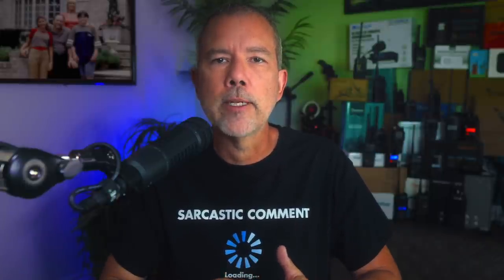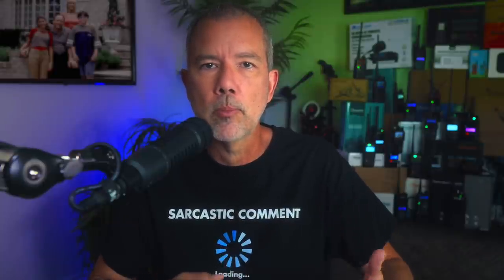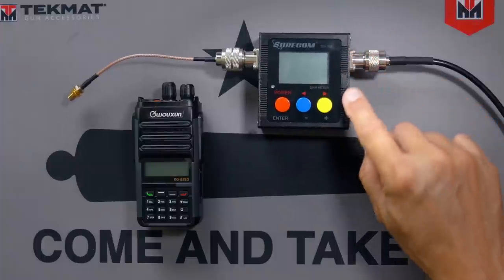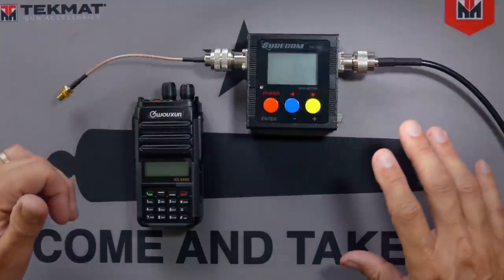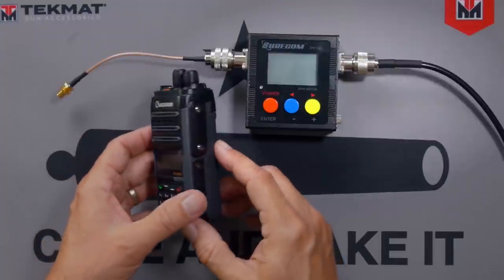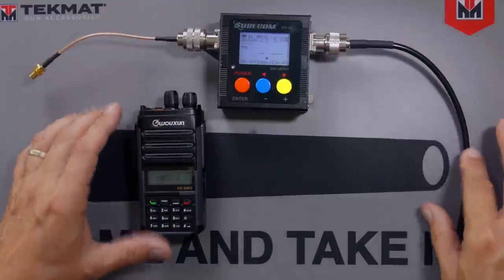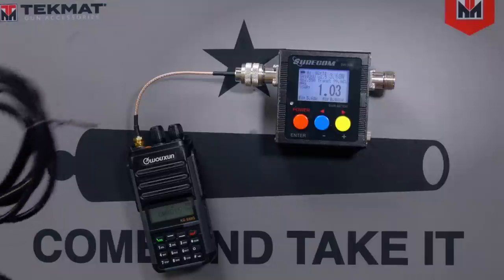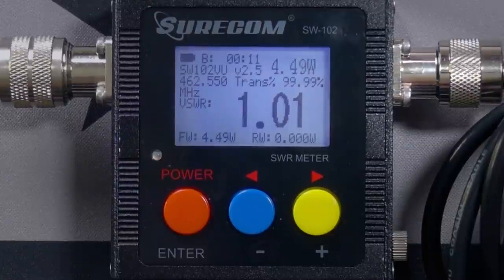Will Coiling Your Coax Change The SWR Or Damage Your Radio? Is Coiled Coax Bad For Your Radio?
For years the online "experts" have been telling us that if we coil up our unused coax cable it will damage the radio by creating a high-SWR . In this video I test that to see if the "experts" are right.  I test two types of coax, one very low quality, inexpensive coax cable, and a higher quality LMR400 coax cable.  I test both using a prototype Wouxon KG-S88G GMRS radio (because thats what I had laying around) at 4 to 5 watts.